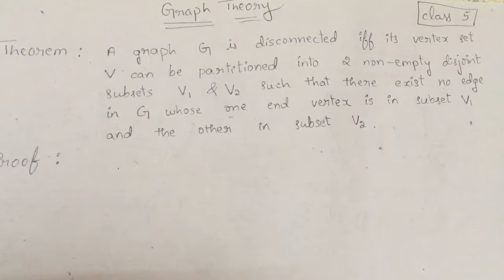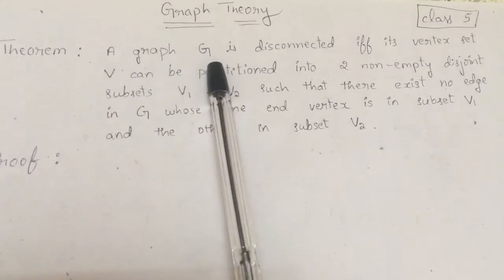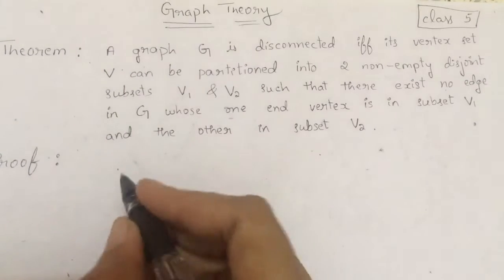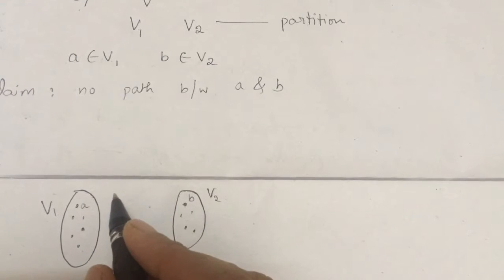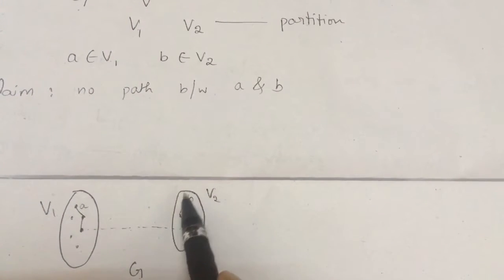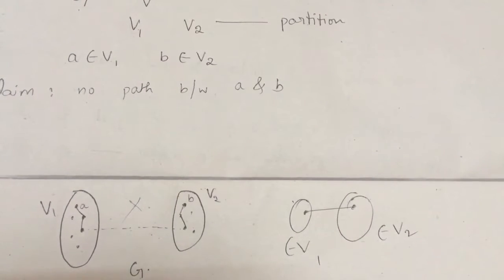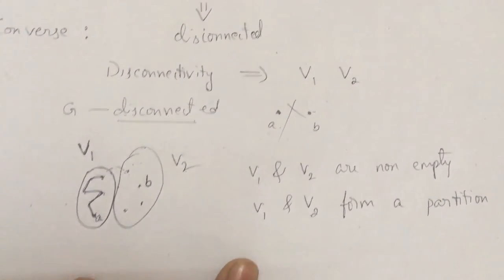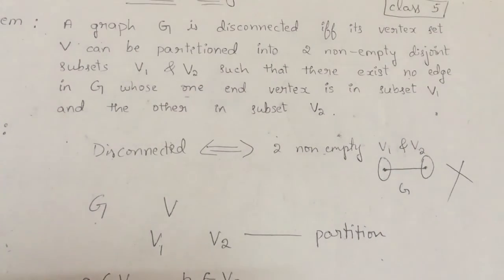Graph theory : Theorem on disconnected graph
Class 5: Theorem on disconnected graph
Narsingh Deo
BSC MATHS
GRAPH THEORY
COLLEGE MATHS